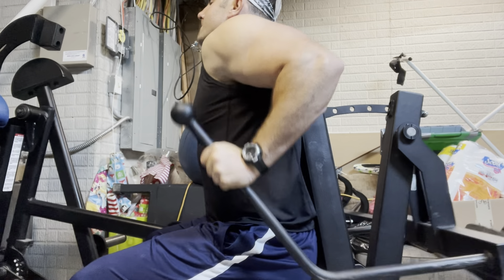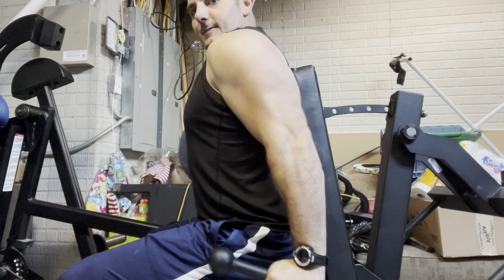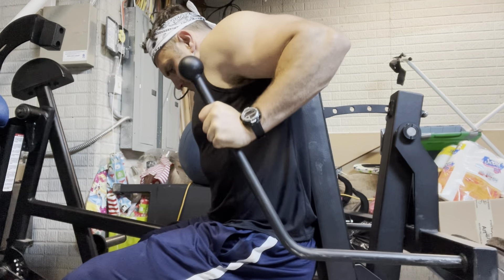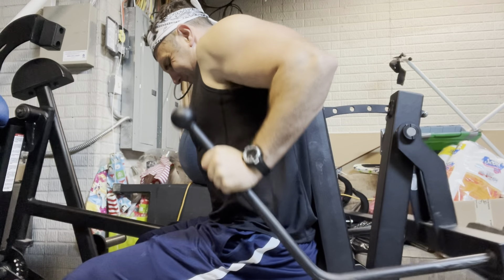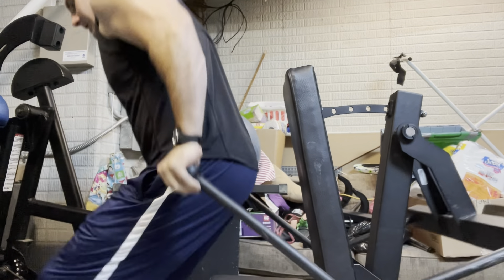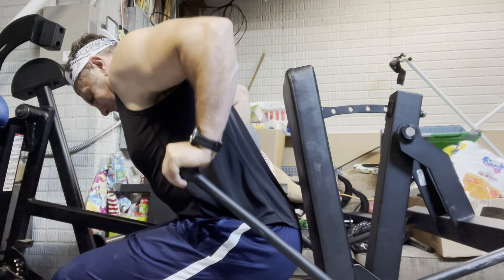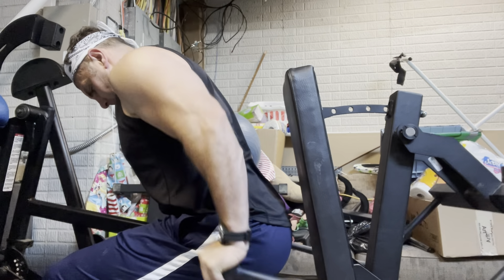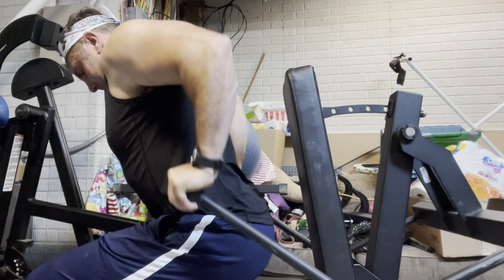Arsenal Fitness Kickback Machine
A classic that allows you to superset from a kickback movement to a dip movement.